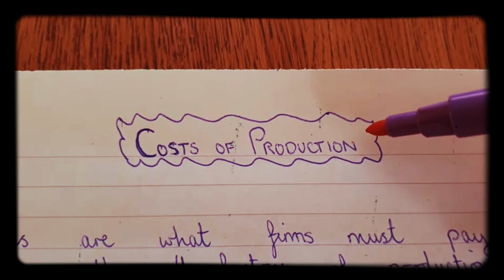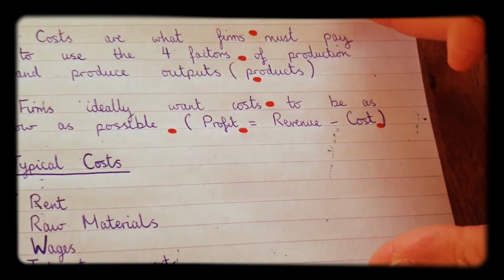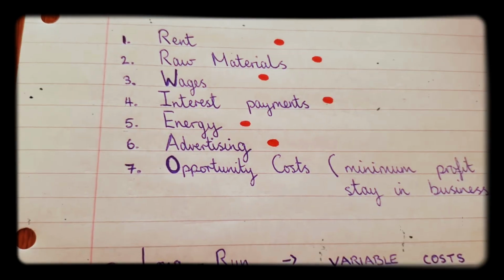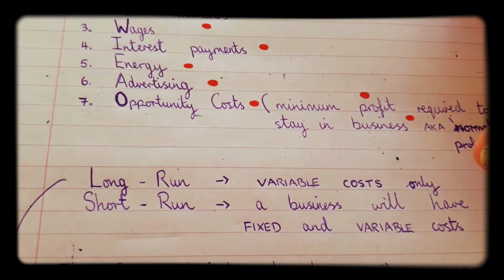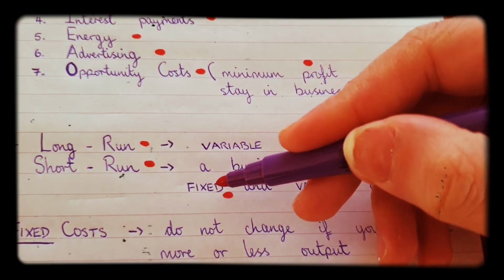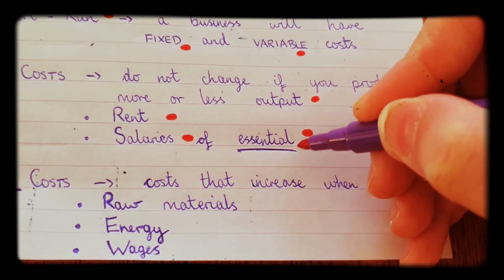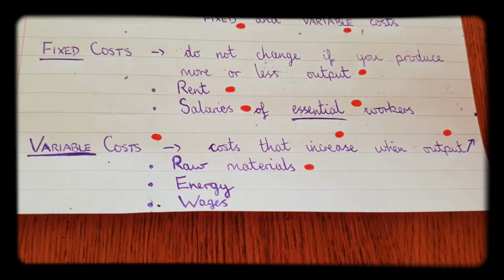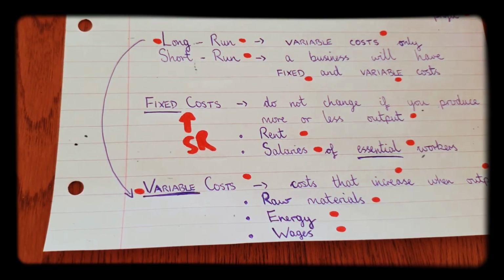Business Costs of Production - DON'T FORGET THIS! | Economics Help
Step by step economics revision video explaining what a business' costs of production.